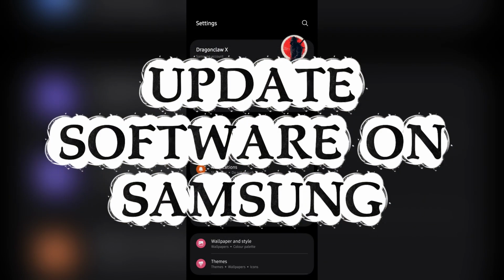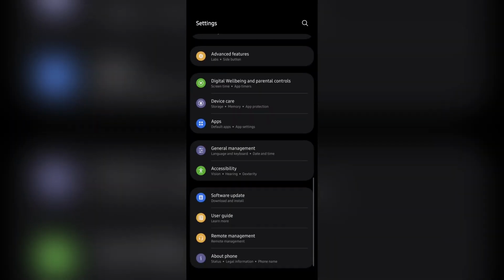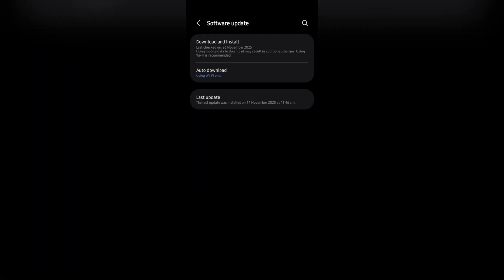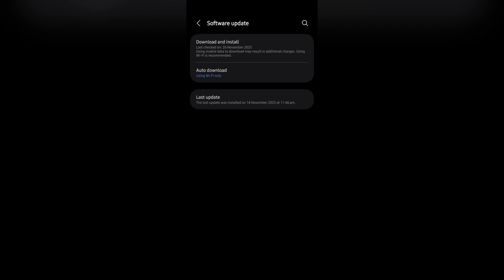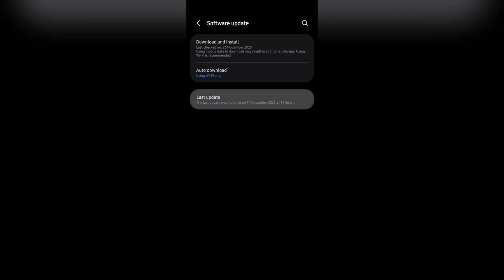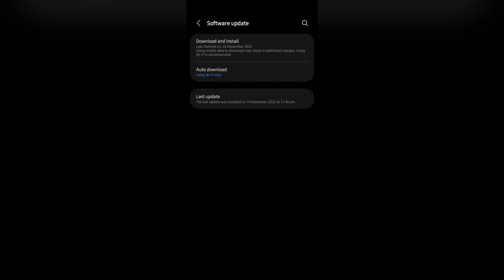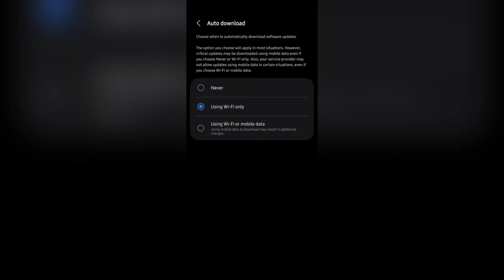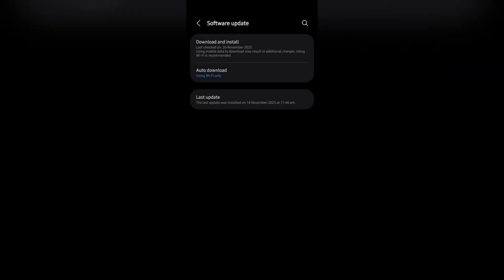How To Update Software On Android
This video guides you through the exact steps on how to update software on Android.